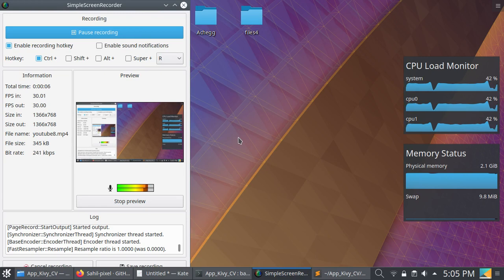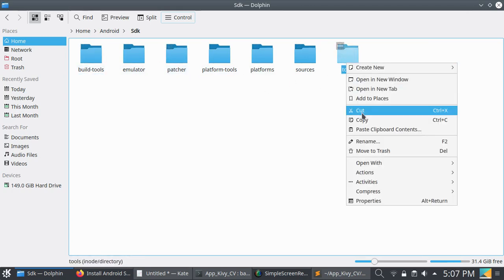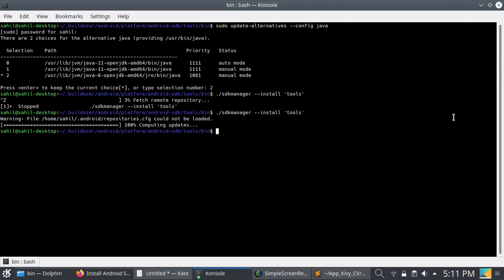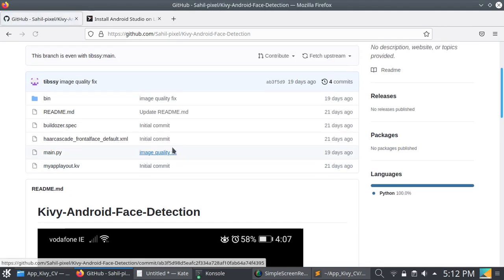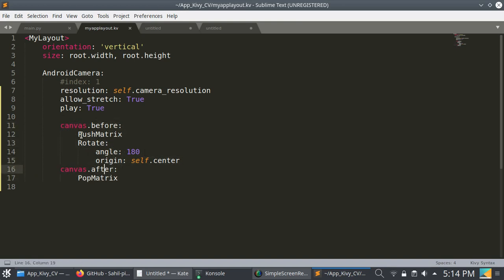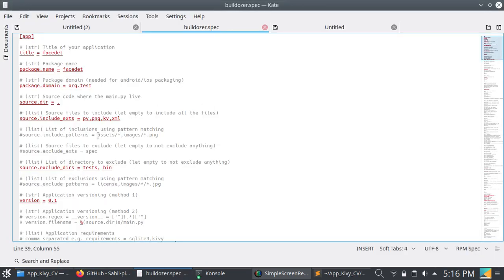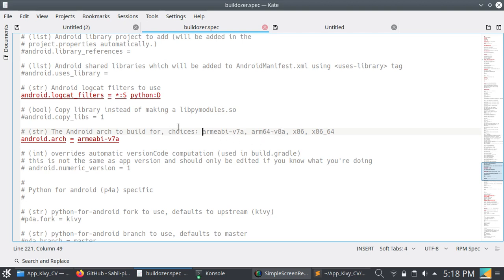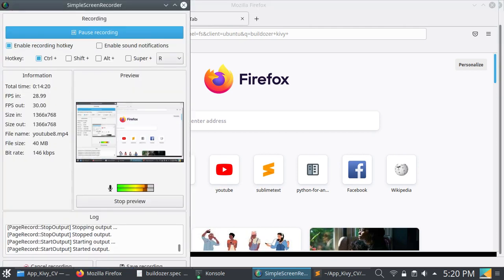Opencv to apk with kivy or Kivymd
This video is about how to convert kivy  opencv  application into an apk for android .

see kivy apps in google store .Search
2048 Py
Sliding Puzzle Py
Pybird
Math Puzzle Py